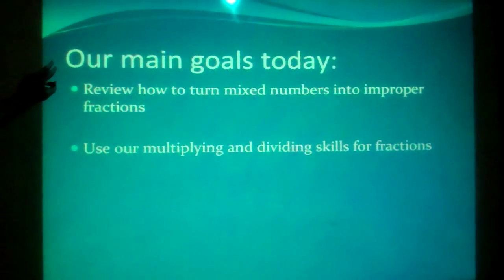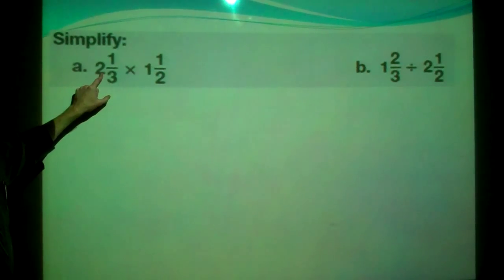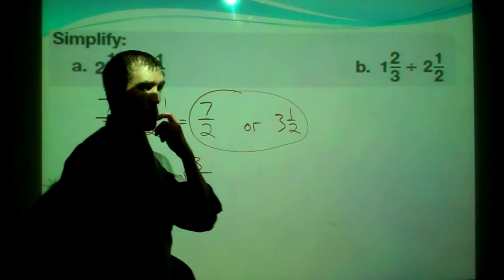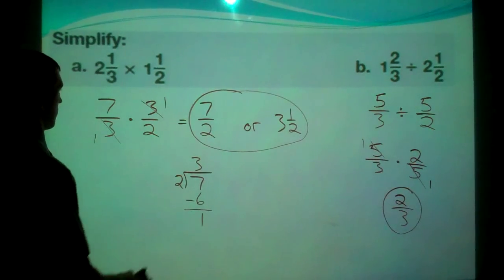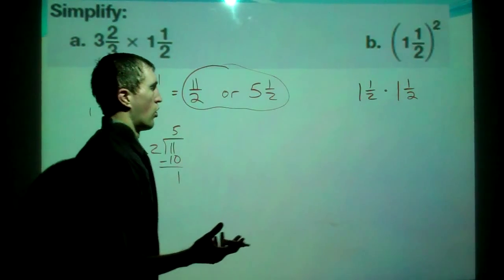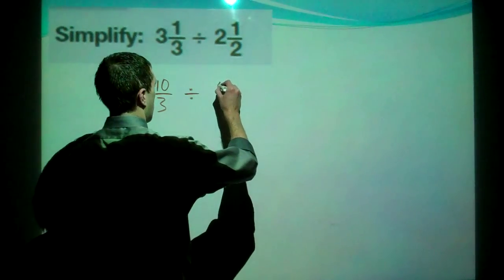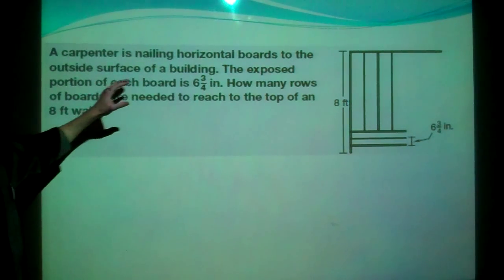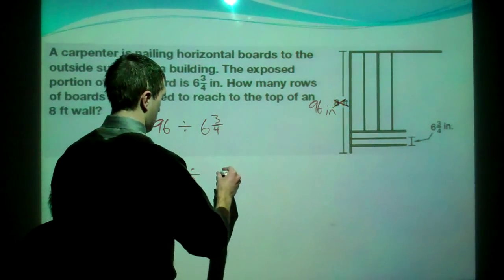Lesson 26 (Nov. 2)